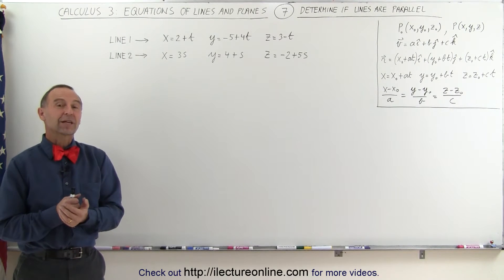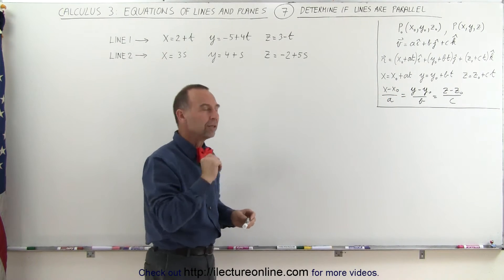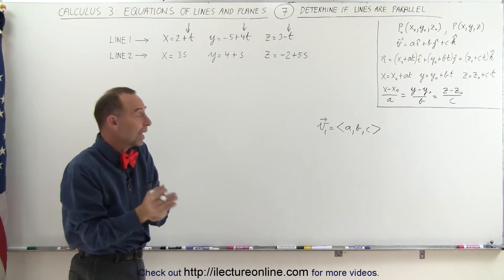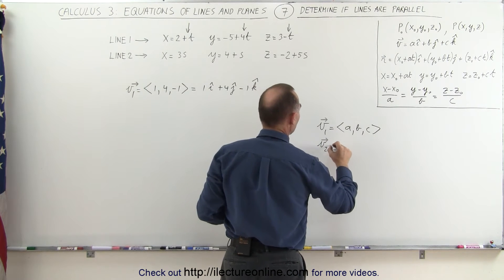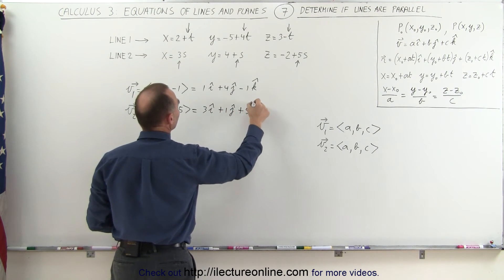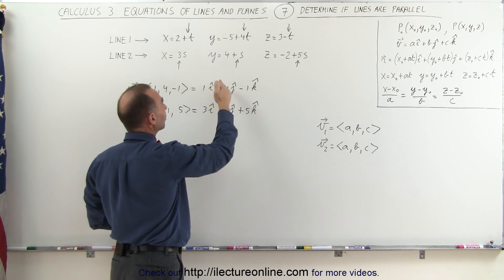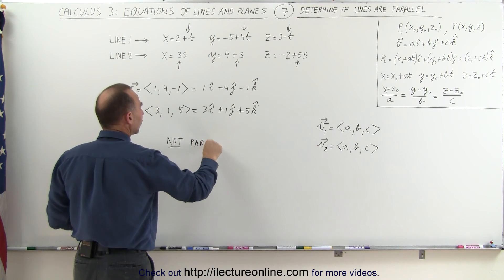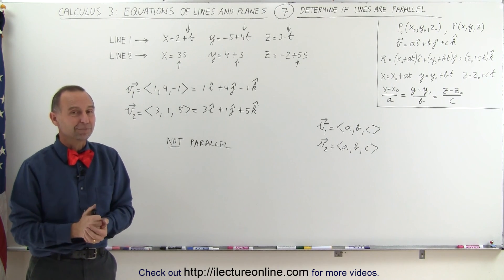Calculus 3: Integration - Equations of Lines & Planes (7 of 27) Determine If the Lines are Parallel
In this video I will determine is 2 lines (expressed in parametric equations) in 3-D space is parallel.